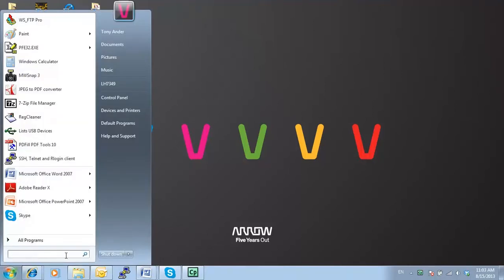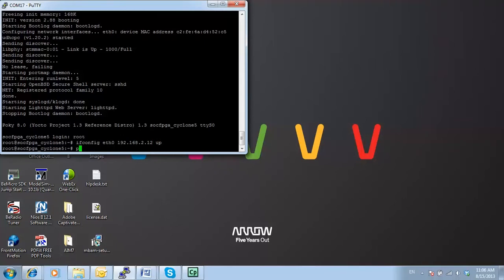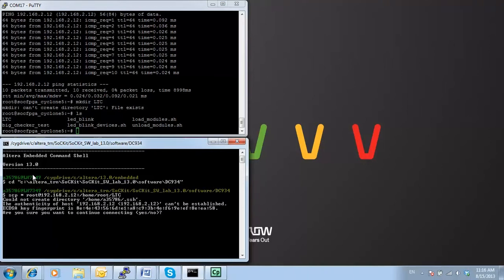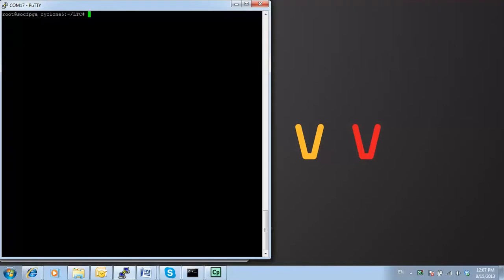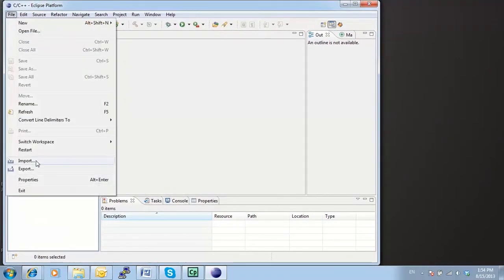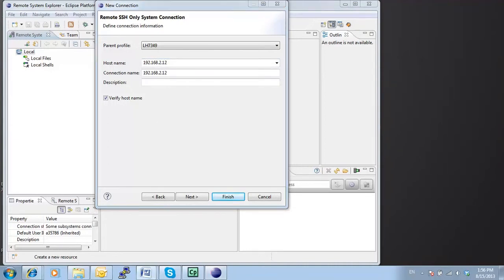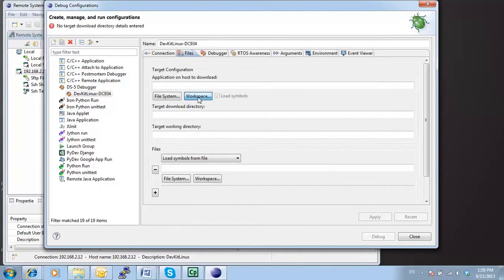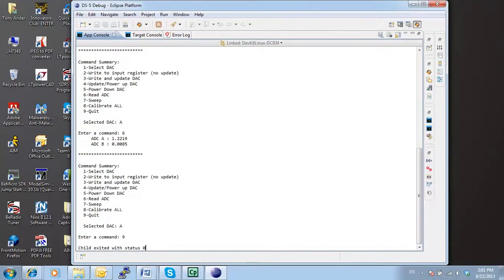Linear Technology Demo Board Walkthrough for Arrow SoCKit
This video demonstrates access from the Arrow SoCKit board to Linear Technology's Data Converter Board (DCB.) The DCB has an LTC2607 dual 16-bit DAC and an LTC2422 dual 20-bit ADC. The application running under Linux on the SoCKit allows the user to configure the DAC on the DCB to output different voltage levels and to read back these levels using the ADC.